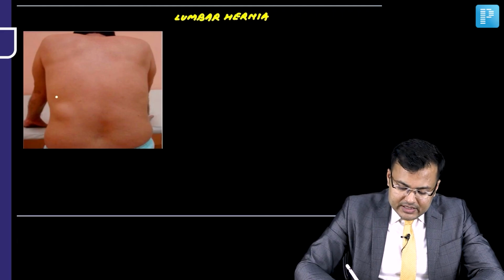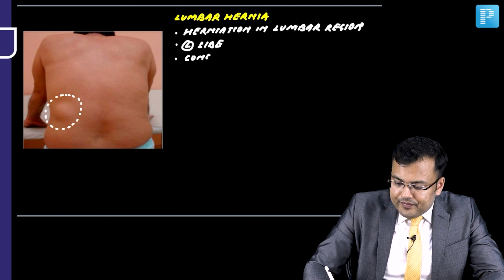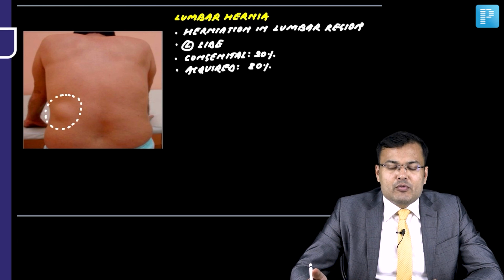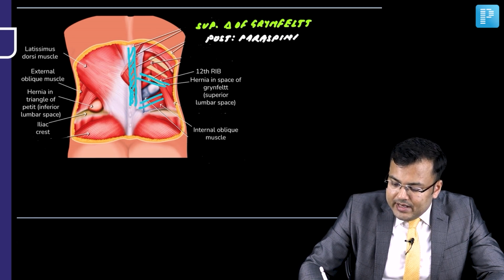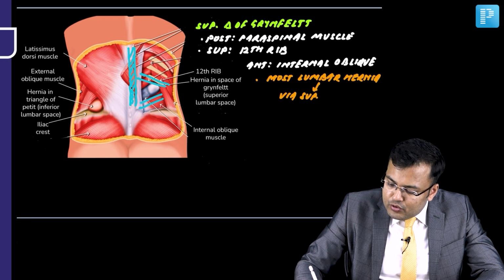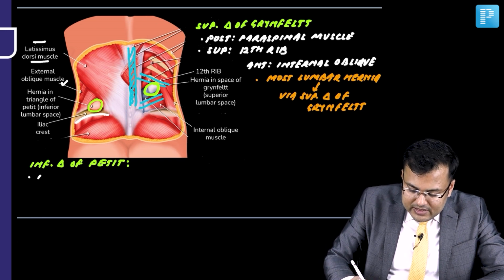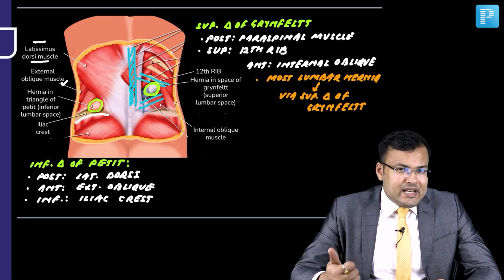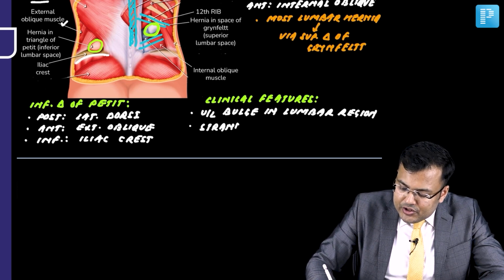Lumbar Hernia | Surgery SS & Residency by Dr. Pritesh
Watch Dr. Pritesh Singh's Surgery for NEET SS & Residency video on Lumbar Hernia, a valuable resource for NEET Super Specialty in Surgery preparation. Gain insights into managing this condition effectively, equipping yourself with the knowledge needed for success in the exam.